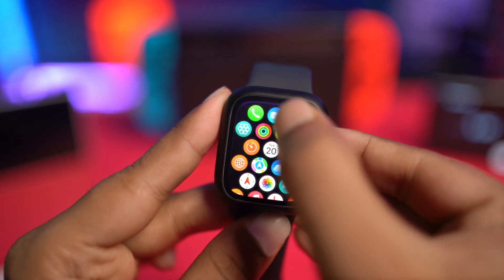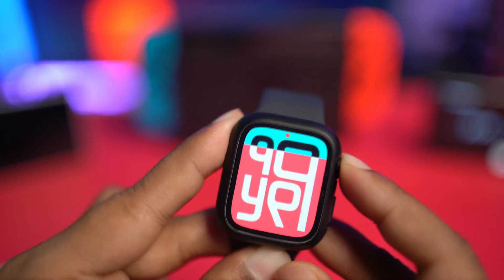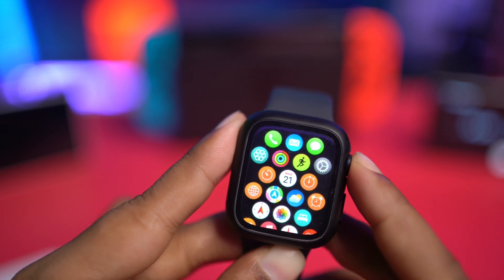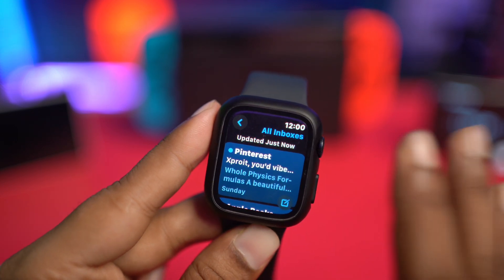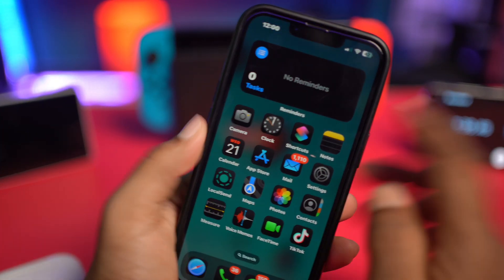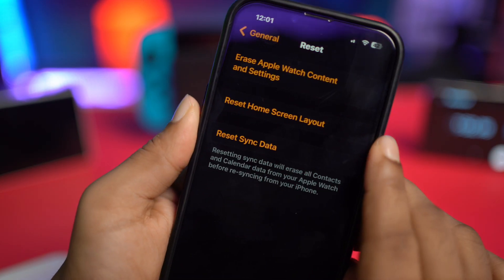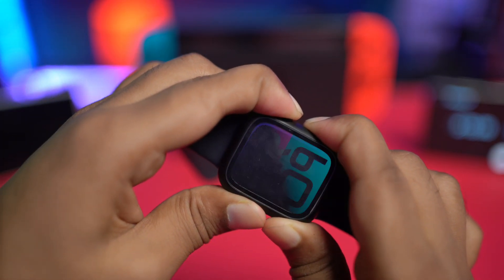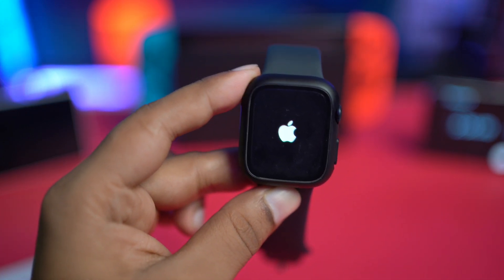Mail Not Syncing with Apple Watch | Fix Apple Watch Email Not Updating or Showing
Is your Mail app not syncing on Apple Watch or not showing new emails? Don’t worry! In this video, I’ll walk you through how to fix Apple Watch mail sync issues quickly. You’ll learn how to check iPhone mail settings, ensure the correct account is connected, and refresh the sync between your iPhone and Apple Watch. Whether it’s Gmail, Outlook, Yahoo, or iCloud mail, this guide will help you get your emails working properly on your Apple Watch again.